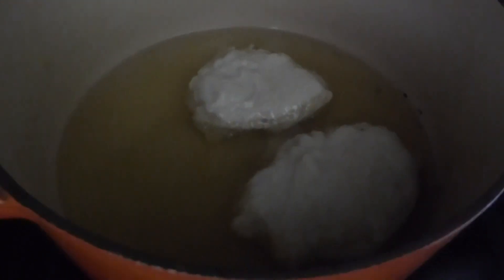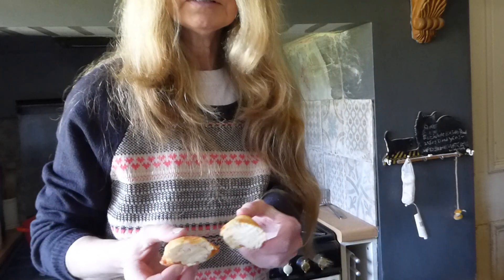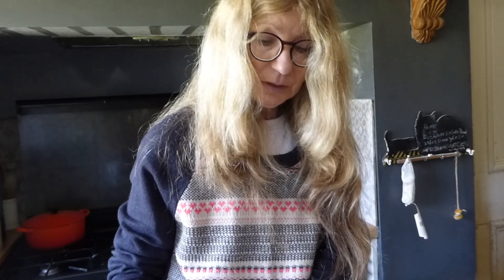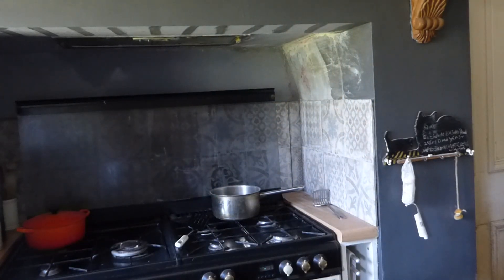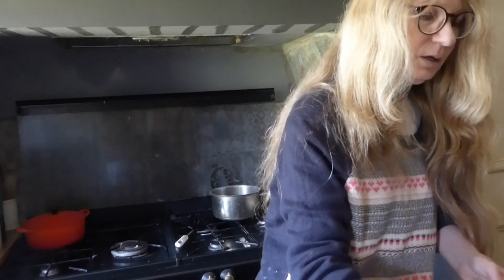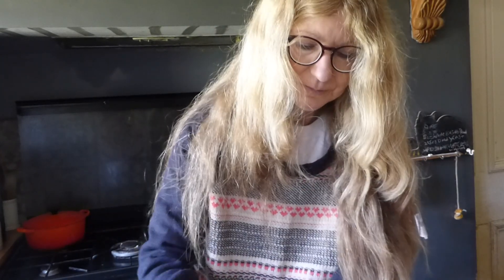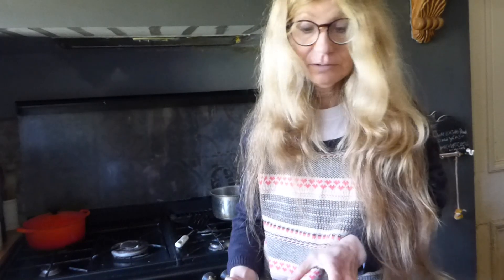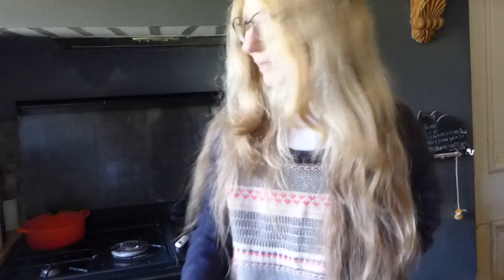Easy Yum Yums PT2 Cooking Stage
Yum Yums Recipe see Bread and Yum Yums pt1 video. This video shows Yum Yums at cooking stage AND Bread from PT1 video, once cooked. I made the YumYums while waiting for the Bread to cook.   For icing see  Yum Yums PT3